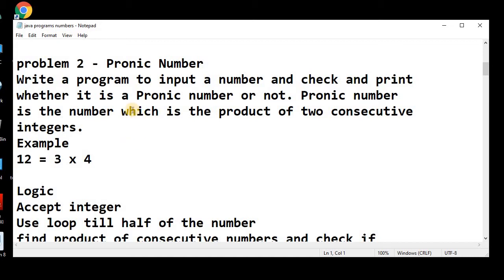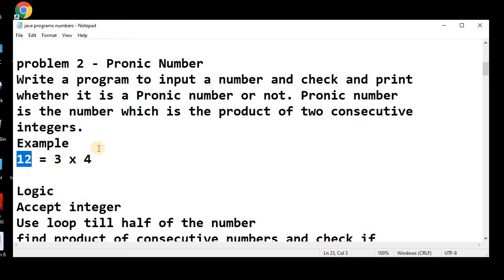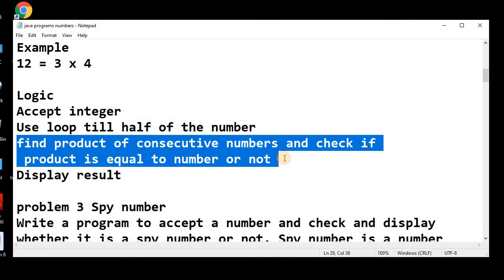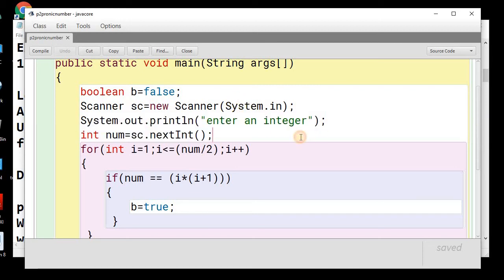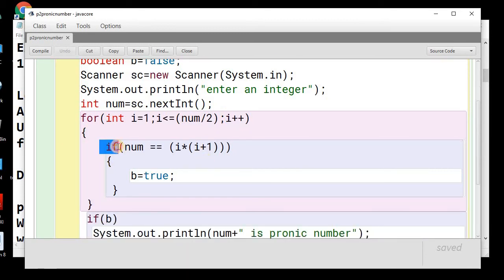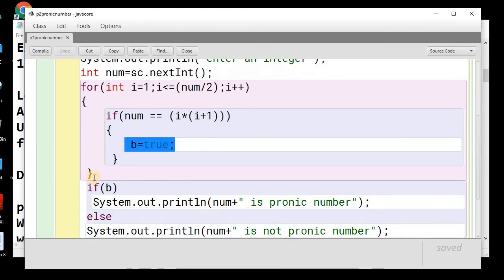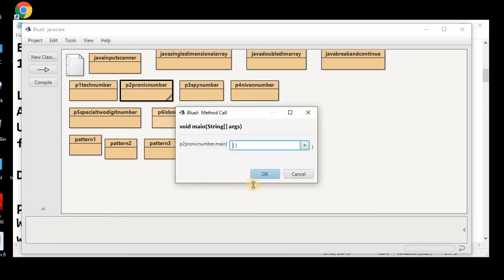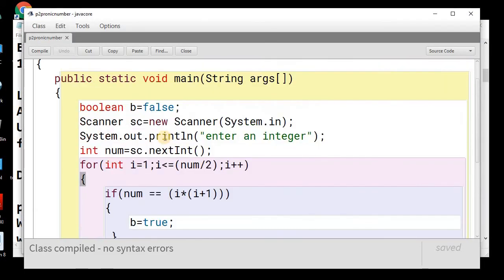Pronic number in java | Java program to check whether a number is pronic number or not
Pronic Number 12 = 3 x 4
Pronic number is the number which is the product of two consecutive integers.

Logic
Accept integer
Use loop till half of the number
find product of consecutive numbers and check if
 product is equal to number or not
Display result

ICSE board computer application previous year paper question with solution